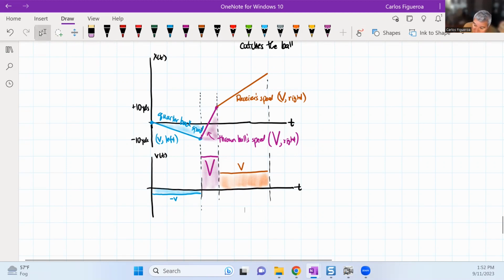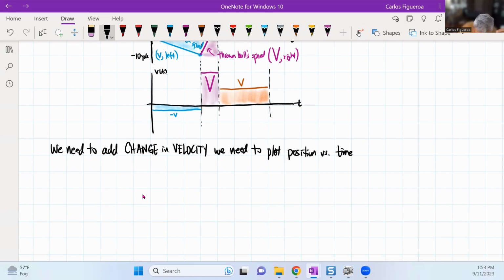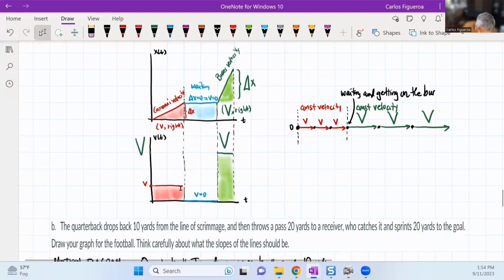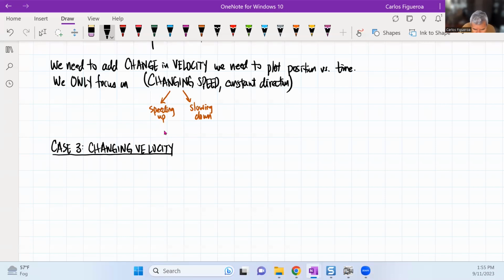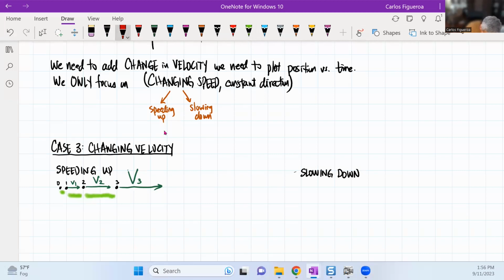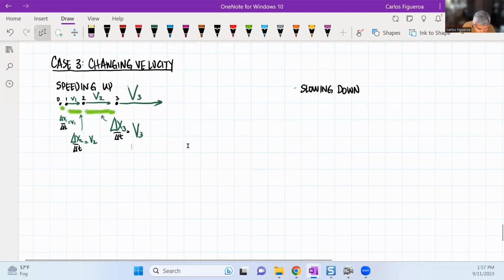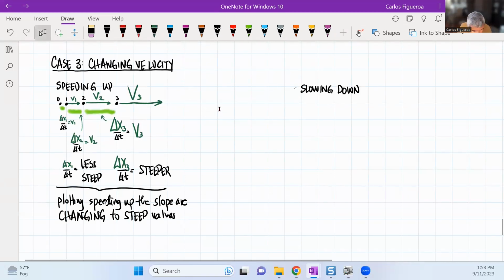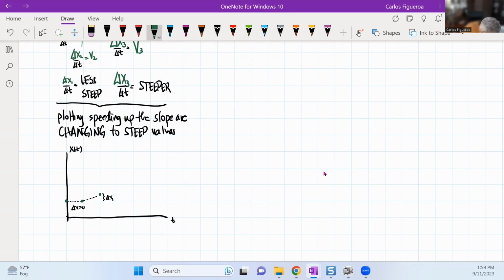Phys 11 lecture 2.1: Plotting changing velocity motion